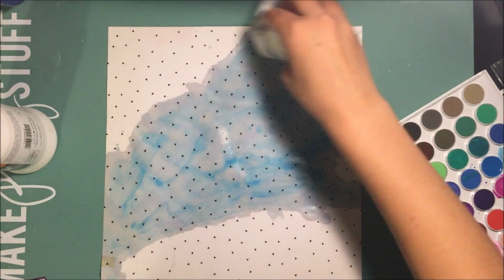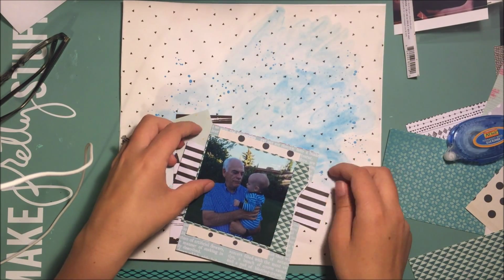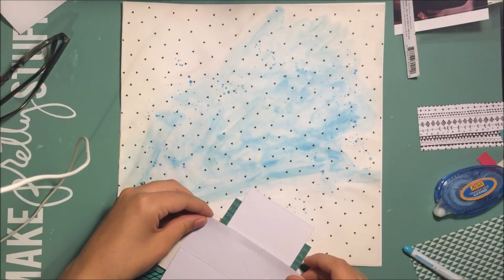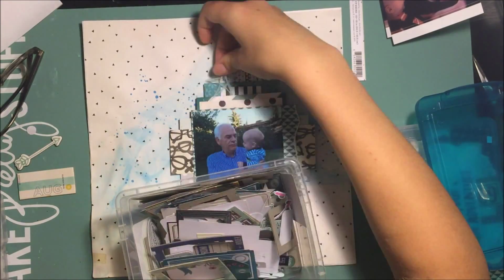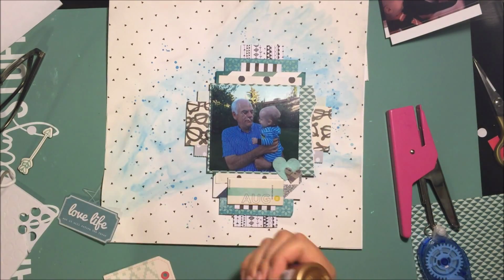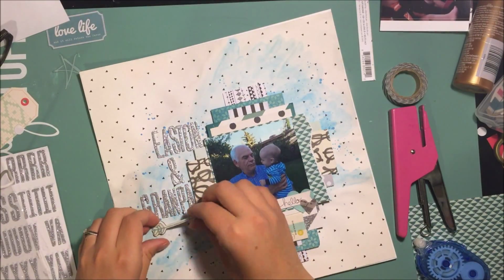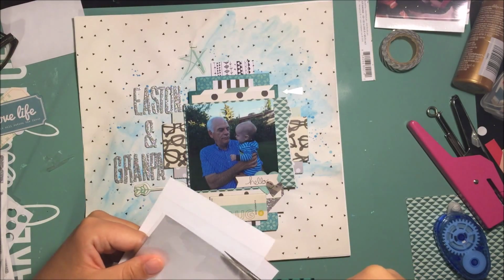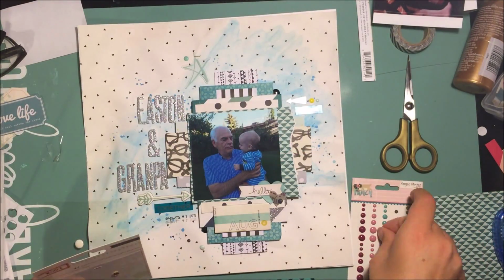Scrapbooking process #20 Easton & Grandpa